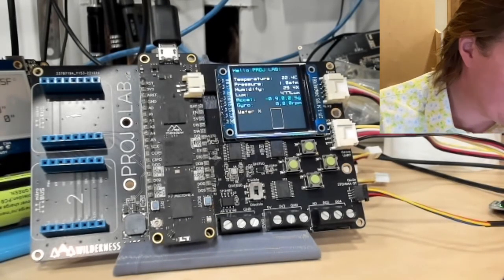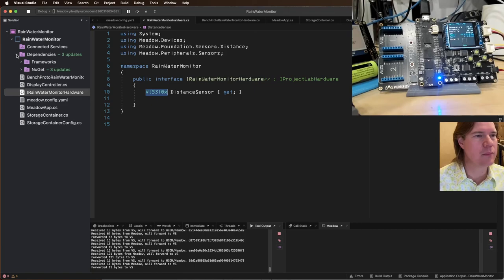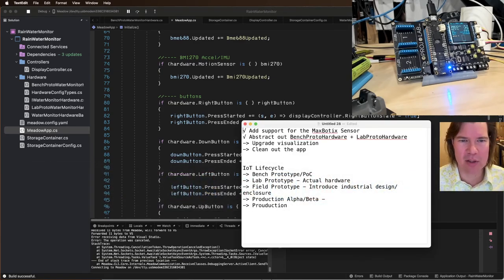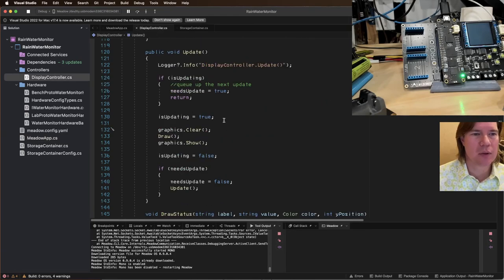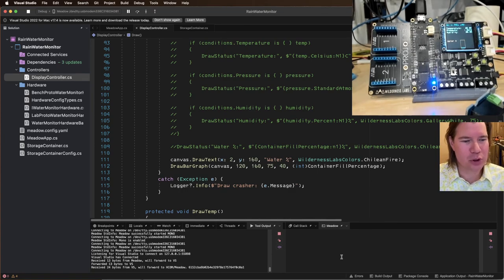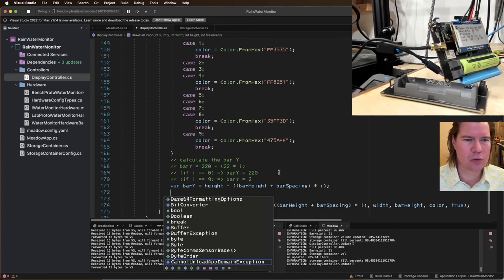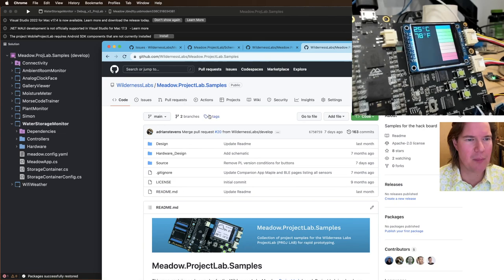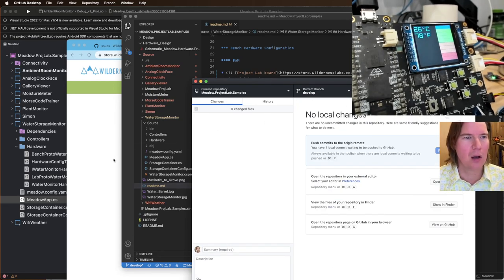Creating a Well Monitor Pt 2 - Creating a Lab Prototype